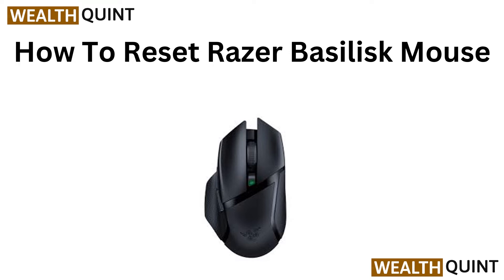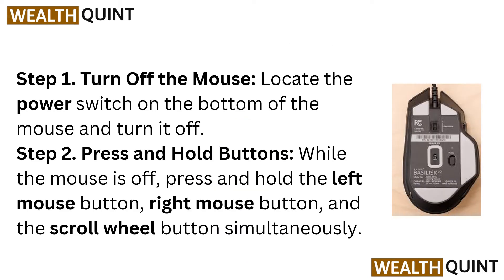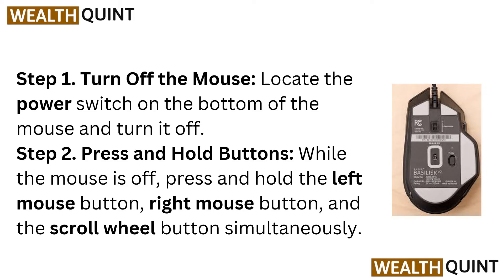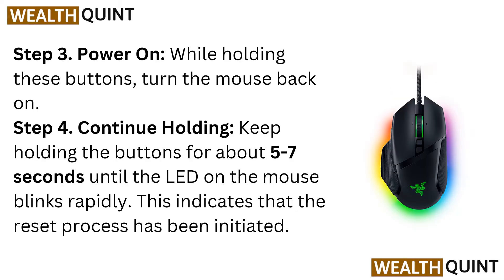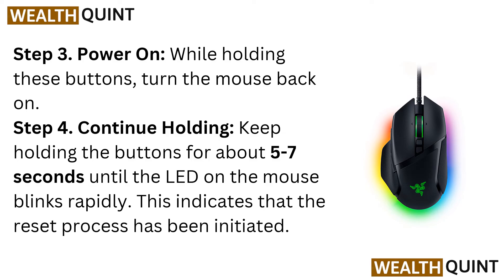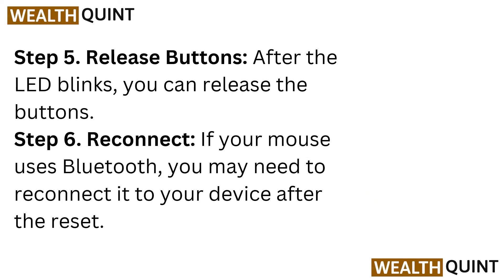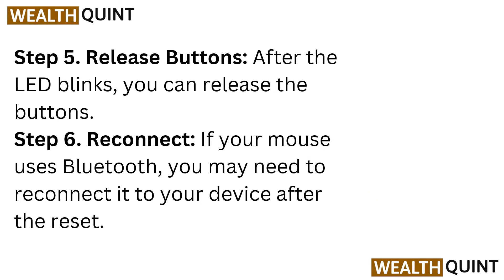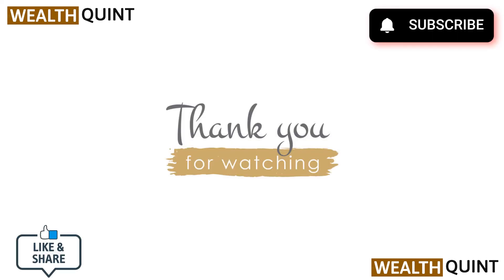How to Reset Razer Basilisk Mouse – Fix Connection, DPI & Button Issues Fast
In this video, we provide a comprehensive guide on how to reset your Razer Basilisk mouse. Whether you are experiencing connectivity issues or simply wish to restore factory settings, our step-by-step instructions will help you navigate the reset process with ease. Join us as we explore the necessary steps to ensure your gaming experience remains uninterrupted.

00:00 Introduction
0:03   Step1: Turn Off The Mouse
0:11   Step2: Press And Hold Buttons
0:26   Step3: Power On
0:33   Step4: Continue Holding
0:51   Step5: Release Buttons
0:57   Step6: Reconnect